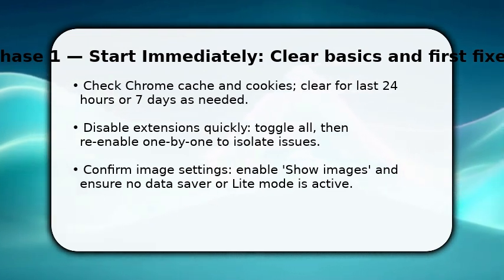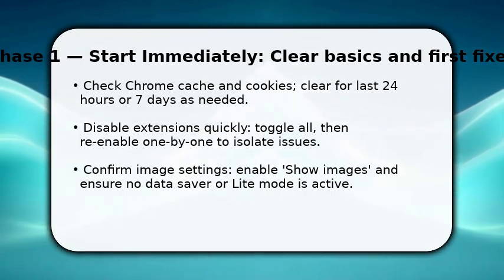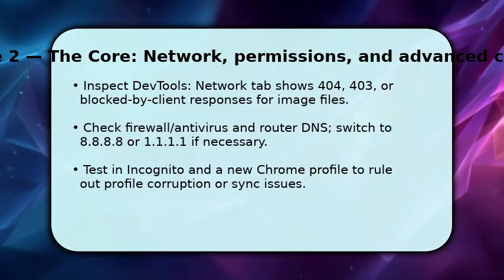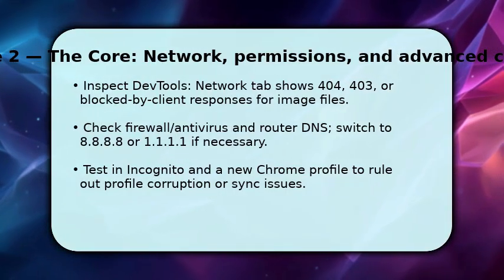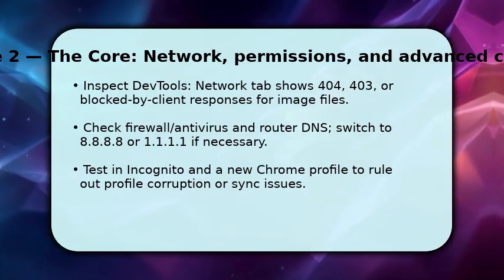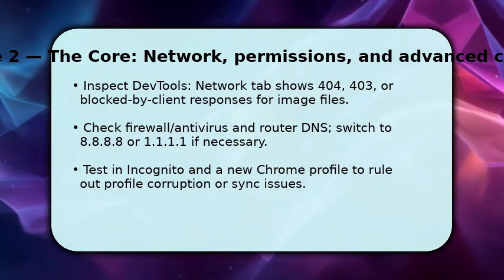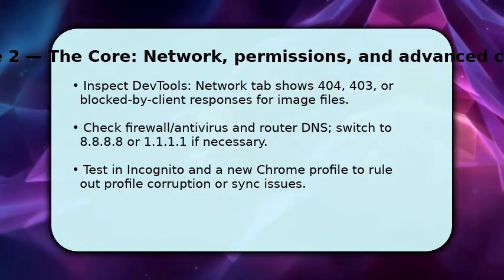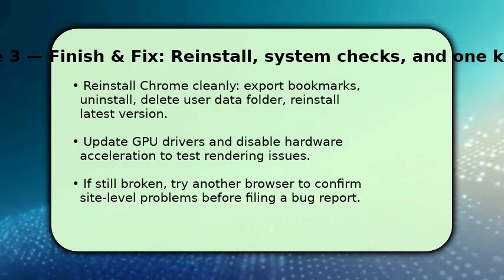How to Fix Images Not Showing in Google Chrome - Full Guide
How to Fix Images Not Showing in Google Chrome - Full Guide | 🔒 Surfshark VPN Deal — Stay private and secure. $1.99/mo + 3 Months Free ▸

Discover the steps to resolve images not displaying in Google Chrome. This comprehensive guide covers common issues and provides detailed solutions for missing image problems, ensuring a seamless browsing experience.

fix images not showing, Google Chrome display issue, missing pictures on browser, resolve broken image link, image troubleshooting in Google Chrome, display problem with images in Chrome, how to fix missing images in web pages using Chrome, troubleshoot non-loading images in Chrome, fixing invisible images in the browser